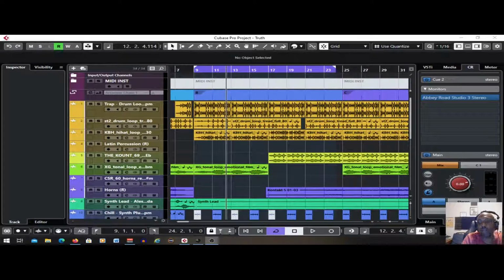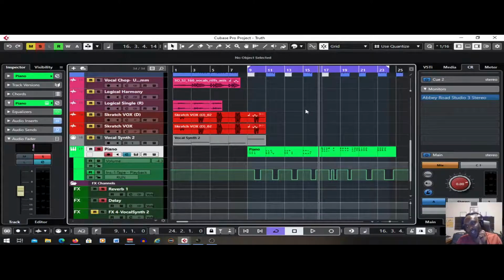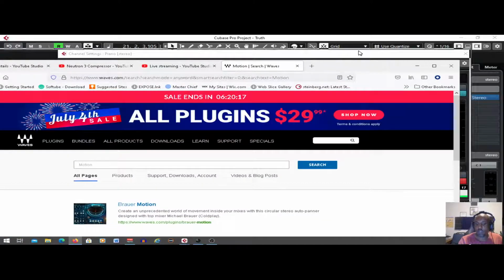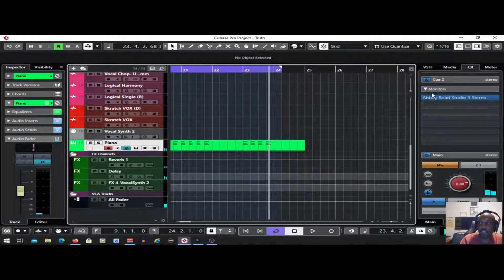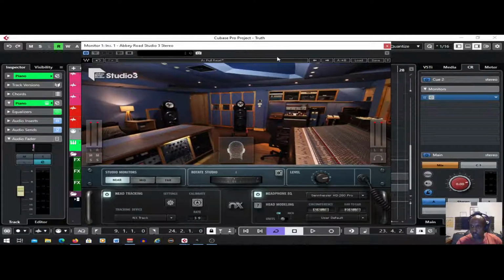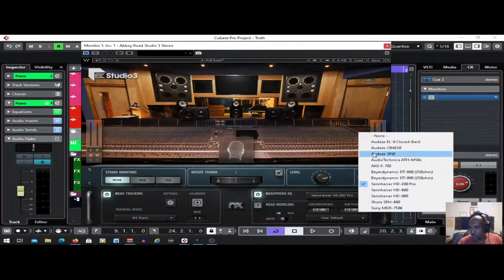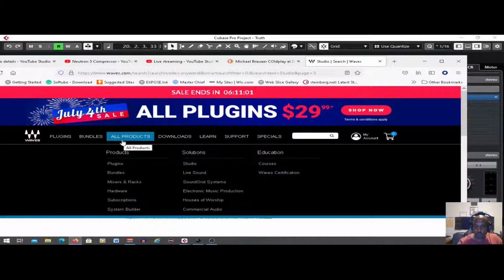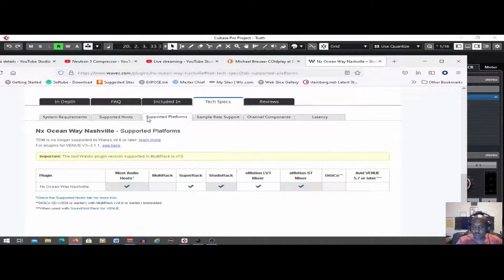15 min mix tips Cubase & Softube - Tape, Waves - Brauer Motion, Wave - Abbey Road Studio 3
Worked on some keys with Tape effects and stop and start delay, and Vocal chop recordings of myself. I did a quick brush-over on Softube - Tape for start and stop effect, Waves - Brauer Motion for stereo field movement on the piano track, Wave - Abbey Road Studio 3 for a production and mixing environment.